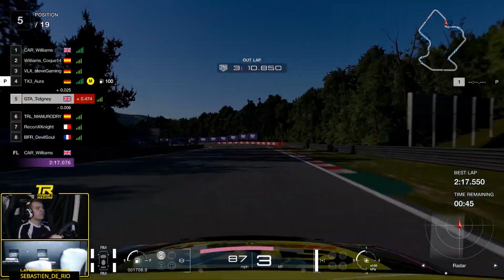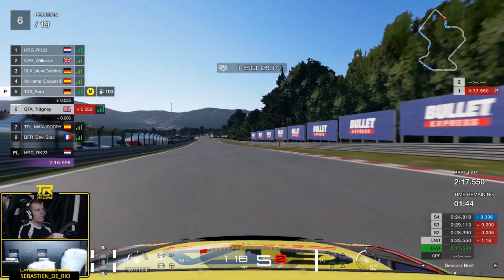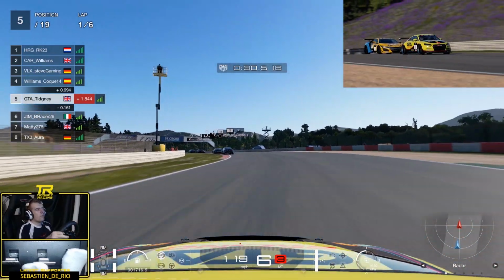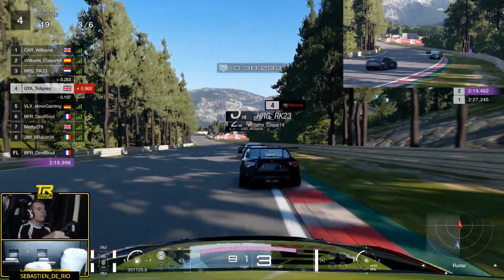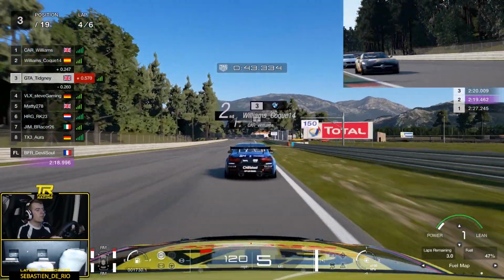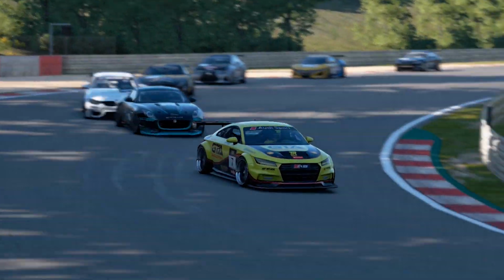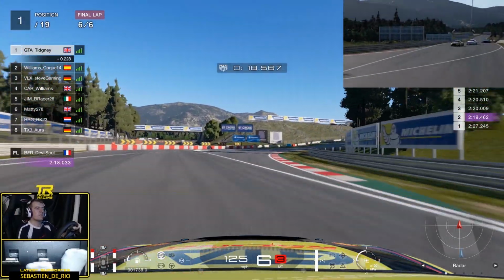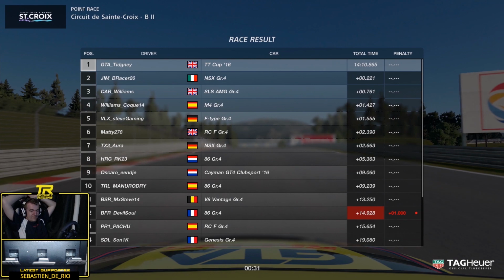[GT Sport] - Run Tidge.... RUNNN!!! || FIA Championship 2019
It's Manufacturers Series official season! Where can we get Audi? A World tour? the World finals? Who knows! But we're going to push them as hard as we can.

This is the 6th round and we're in the Audi TT Gr.4 car and we're at Sainte Crioux B II! Now the TT under no tyre wear is one of if not the best car here, so lets see what happens when tyre wear and fuel is added into the mix!